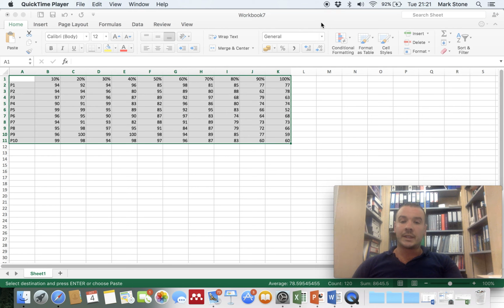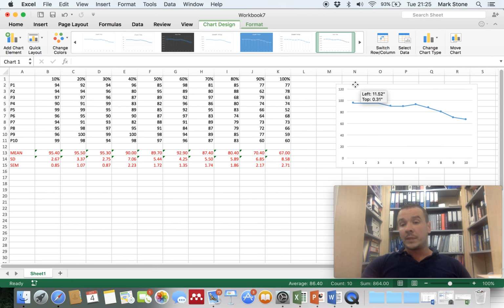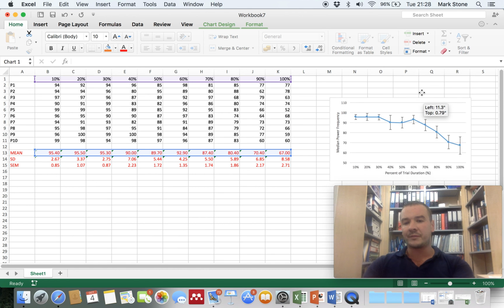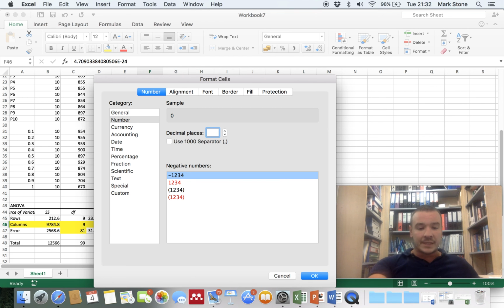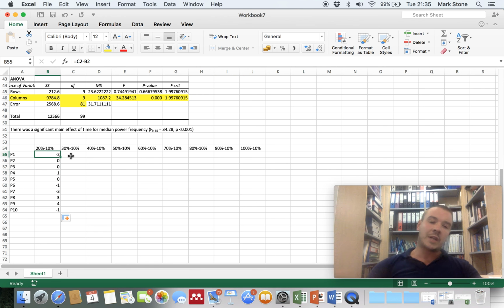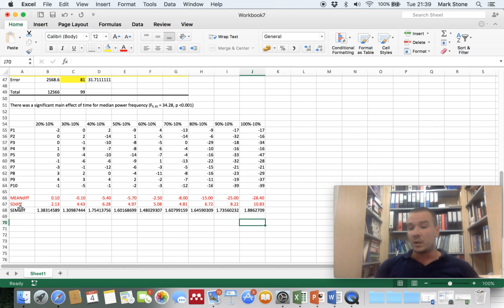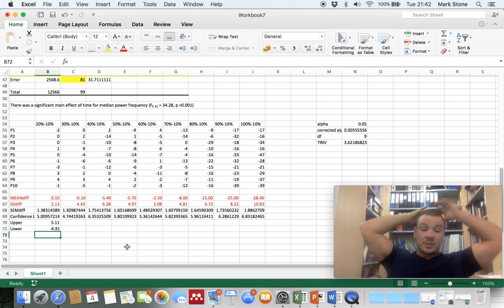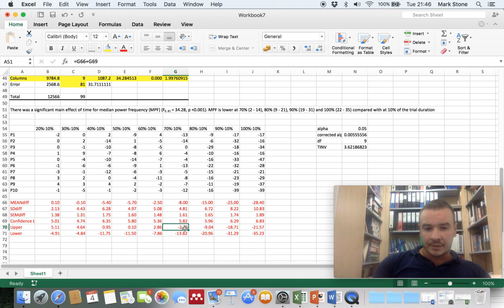SL525/525 Repeated measures ANOVA / bonferroni adjusted confidence limits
In this video I run through through how to perform an ANOVA with 10 repeated measures in Microsoft Excel's Data Analysis toolpak, followed up with bonferroni adjusted confidence limits for the post hoc test. The data we use is the Median Power Frequency of the raw EMG captured from the carpi flexor radials muscle during an isometric handgrip exercise to exhaustion at 40% of maximum voluntary contraction force. Please note that this video does not include details of assessment of normal distribution, please see my previous videos for details of these tests.